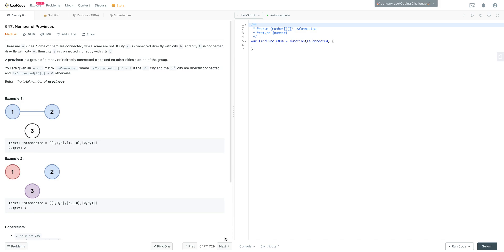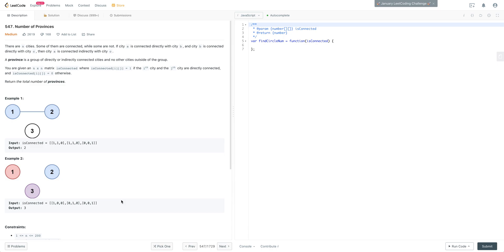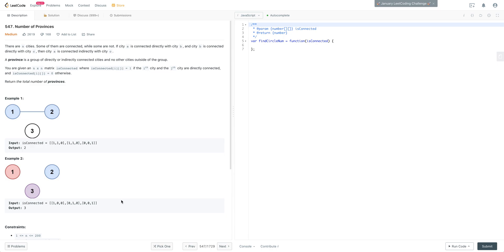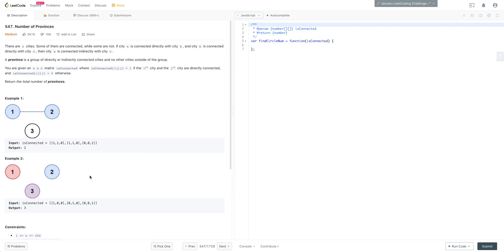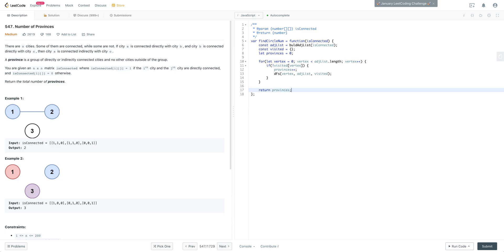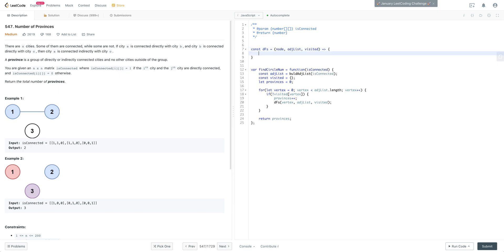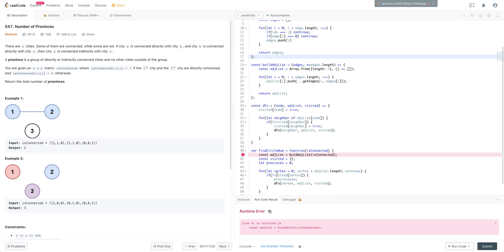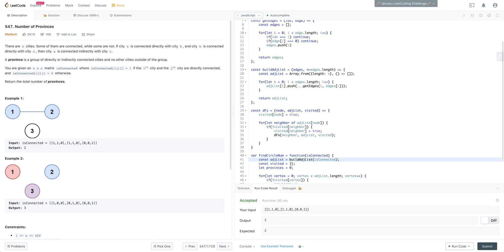LEETCODE 547 (JAVASCRIPT) | NUMBER OF PROVINCES